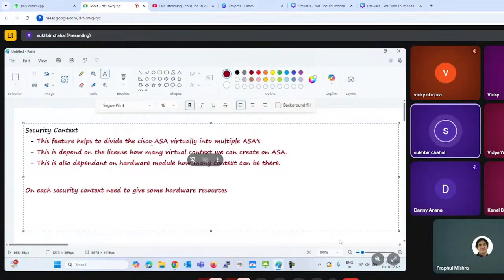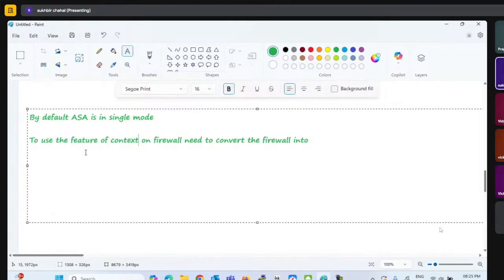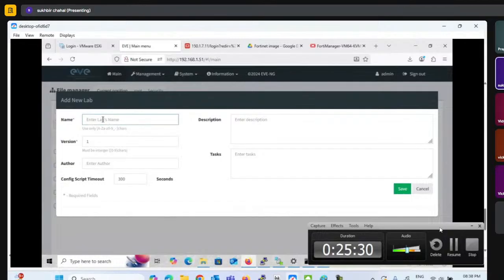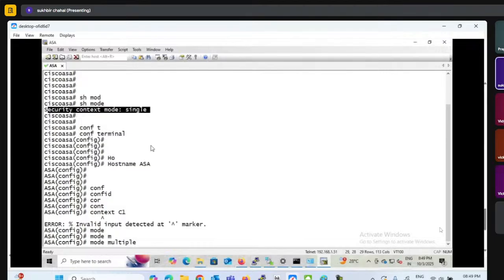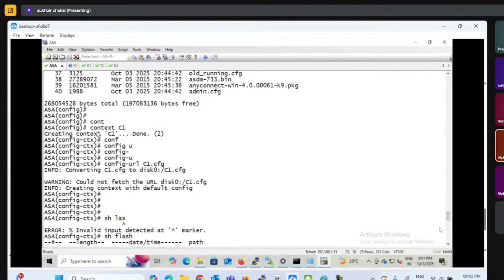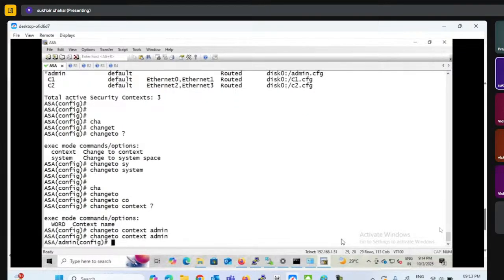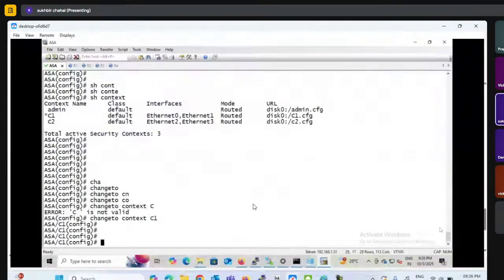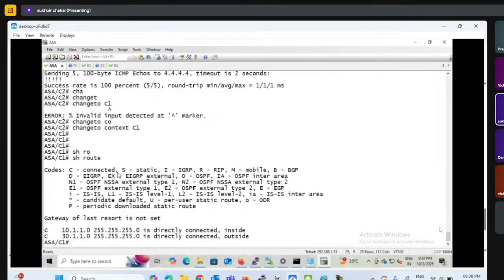Master Network Security at PM Networking | Firewalls